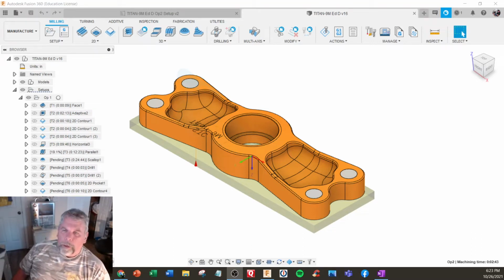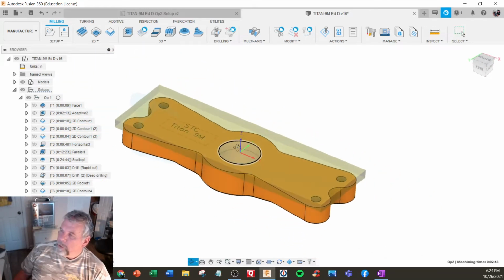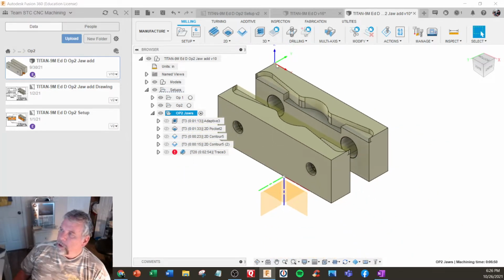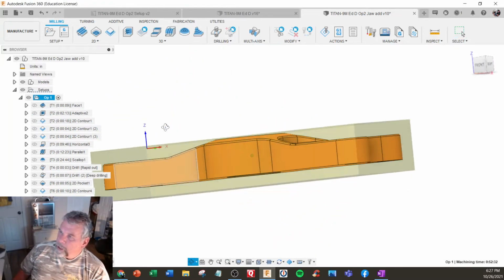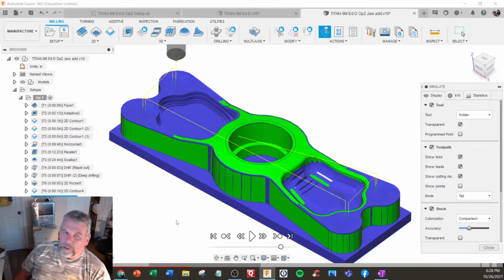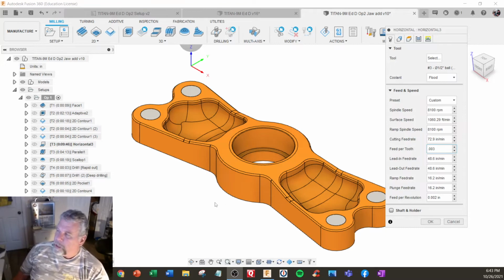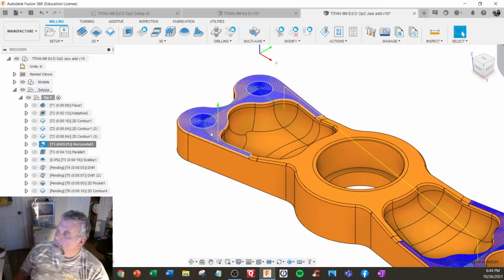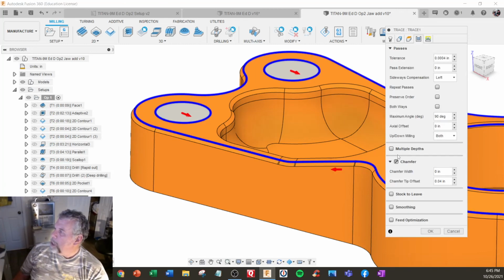Titan 9M Op1 details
We Look at Details in 3D machining